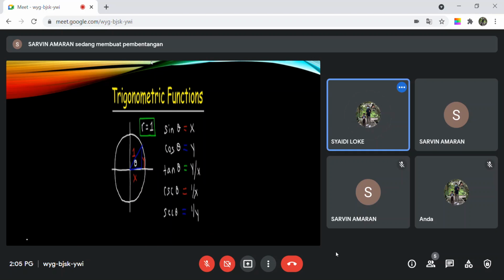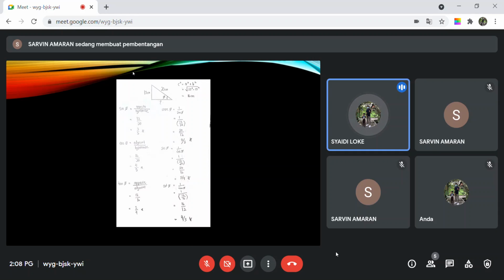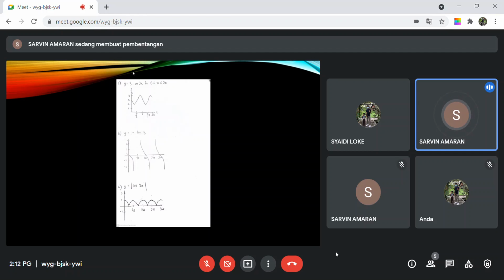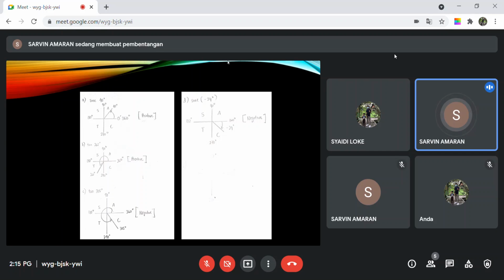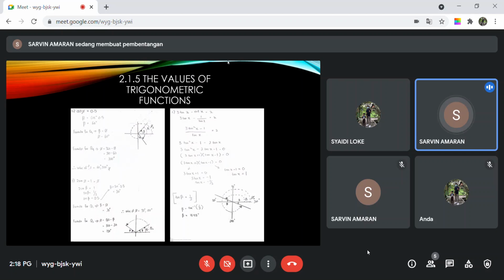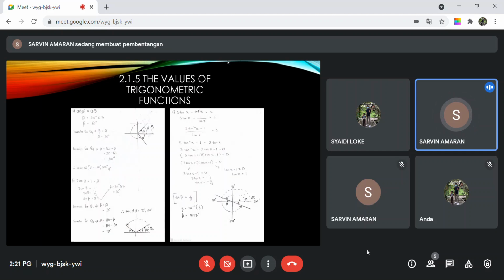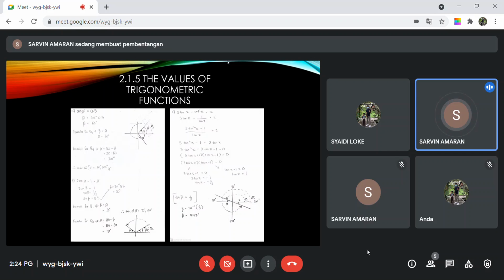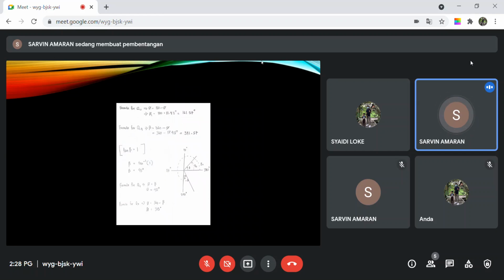Presentation Math 1